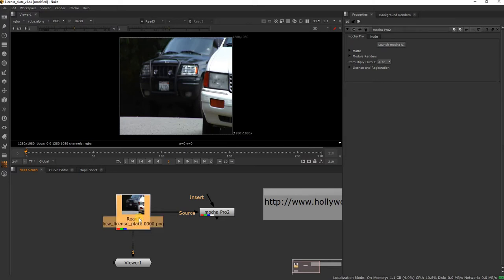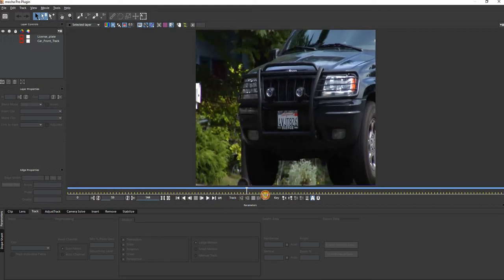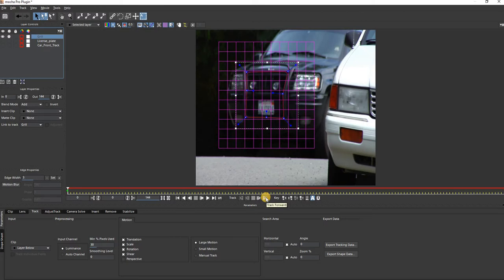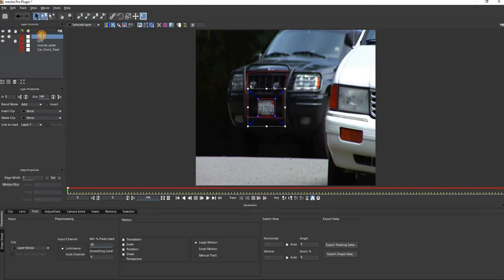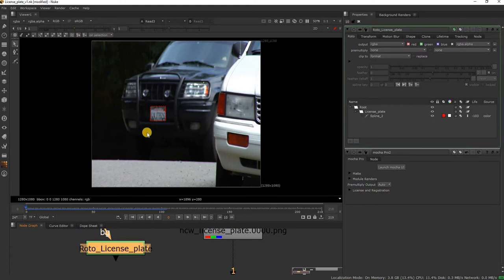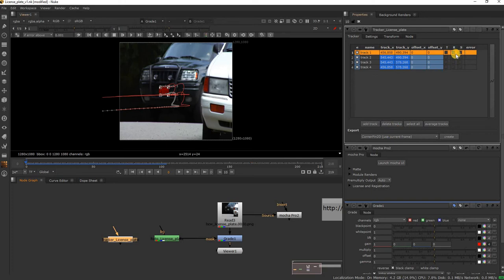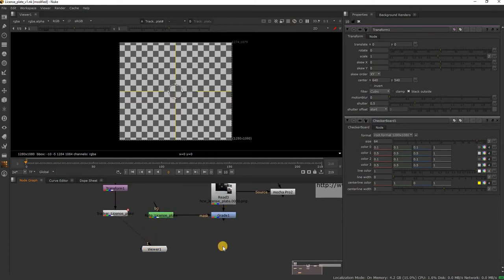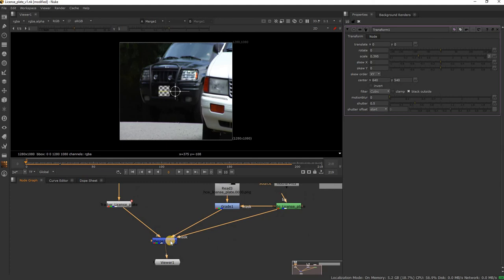Nuke and Mocha- 2D tracking tutorial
Tutorial showing how to 2D track in Mocha and use the track in Nuke.